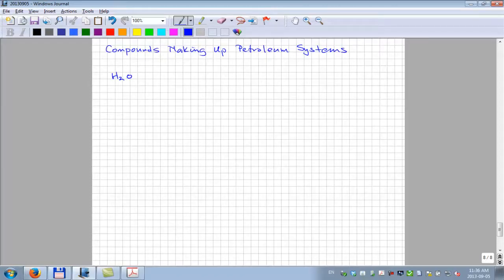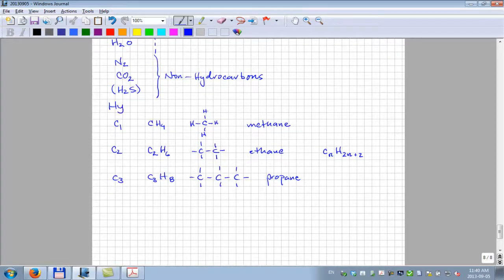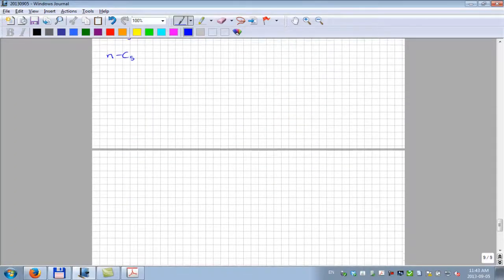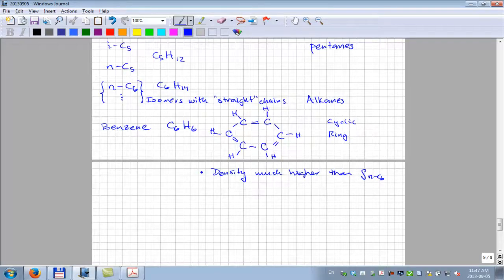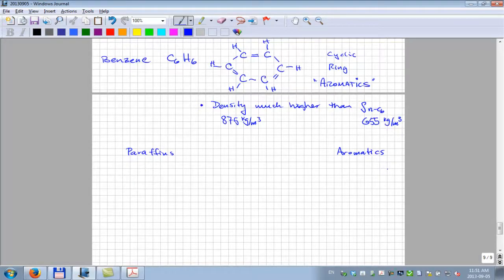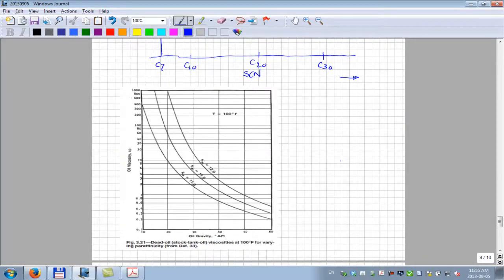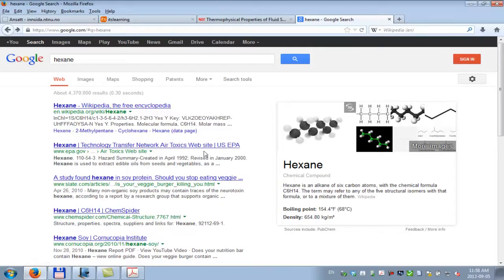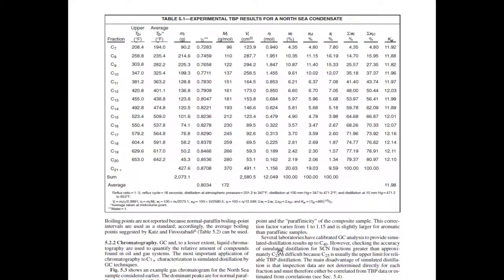Petroleum Compounds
A lecture introducing the chemical compounds found in petroleum.  Information from chapter 3 "Phase Behavior" SPE Monograph (Whitson and Brule).